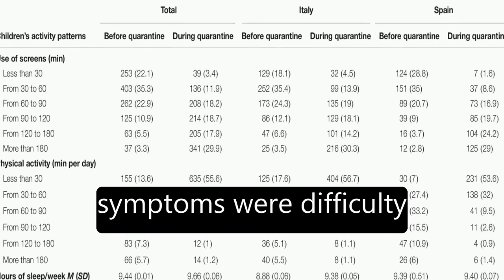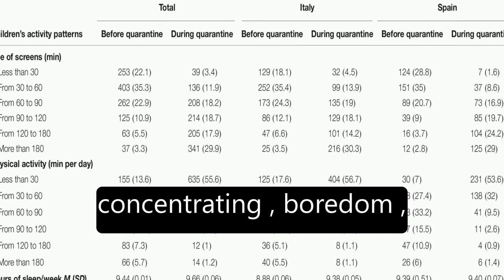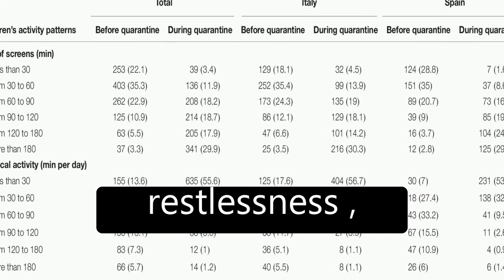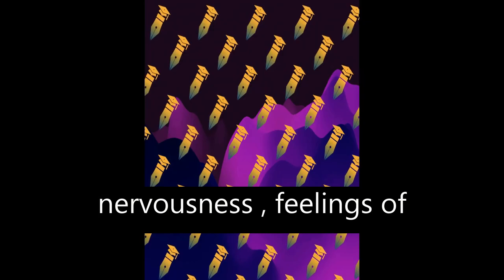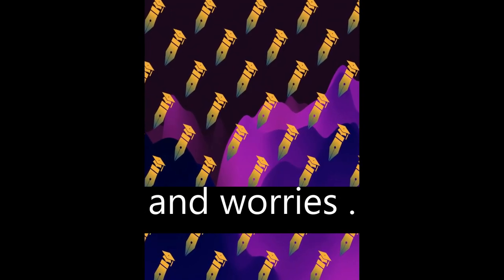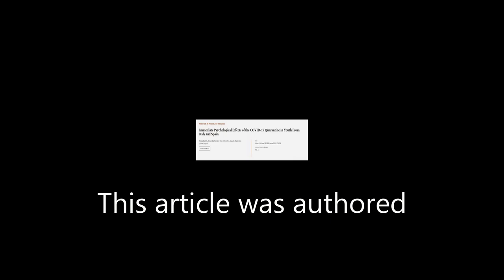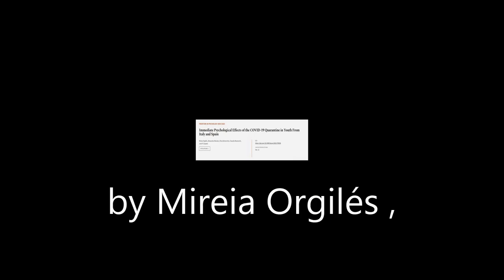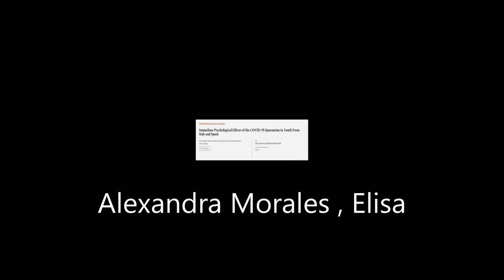Immediate Psychological Effects of the COVID-19 Quarantine in Youth From Italy and Sp... | RTCL.TV